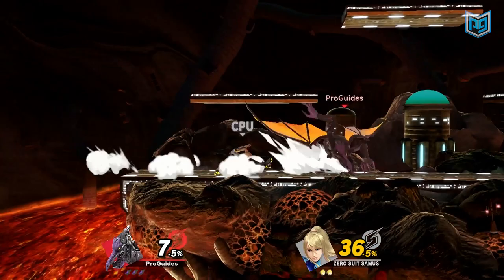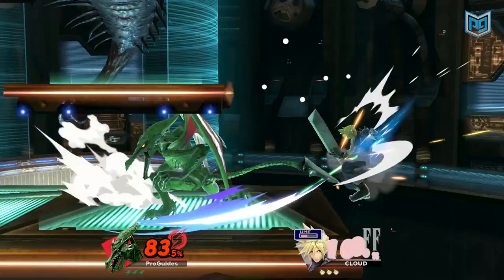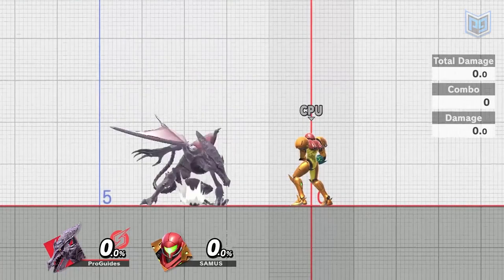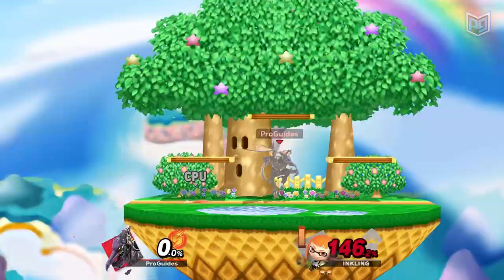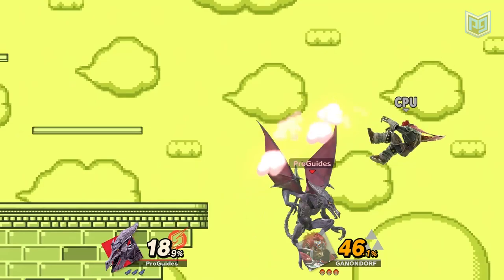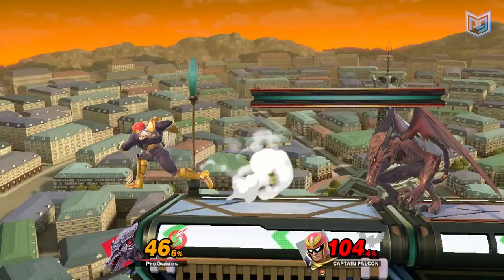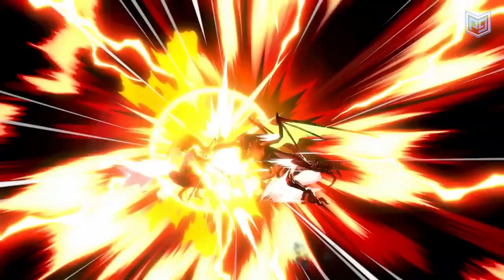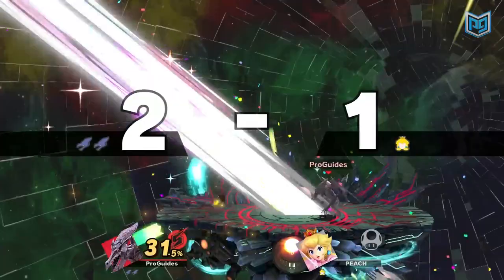ProGuides - THE ULTIMATE LEDGE TRAPPER! (Smash Bros Ultimate)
Unlock Your Full Potential: Masterclass Courses & Exclusive Content for Just $9.99/Month - Transform Your Life Today!